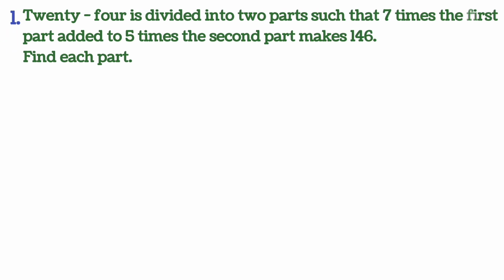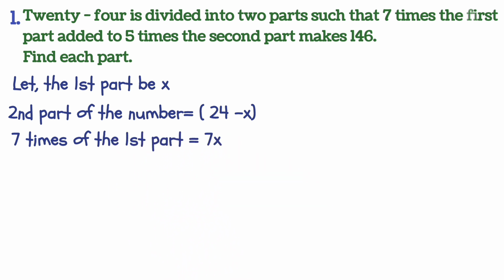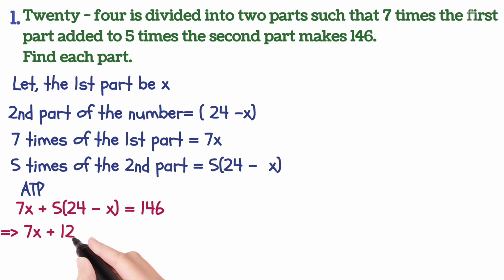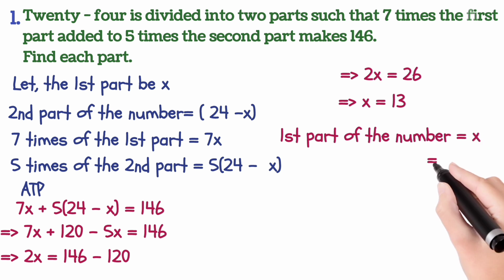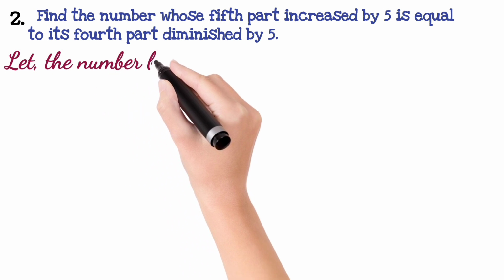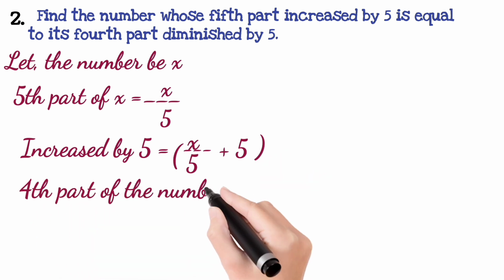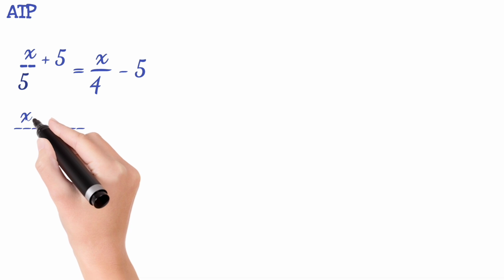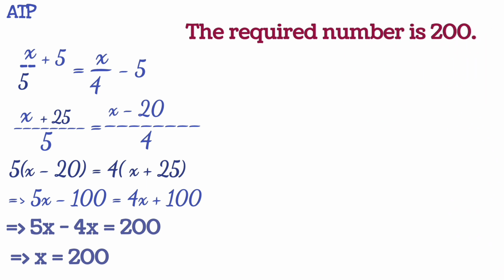Trick to Solve Linear Equations World Problems Fast | Class 8 Maths | @ Subhasri ma'am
In this video, I explore Linear Equations Word Problems for Class 8 Maths in a clear and simple way. 🌟
Students will learn how to form linear equations from real-life situations and solve them step by step. This lesson covers important word problems based on numbers, ages, money, and daily life situations, which are very useful for exams.
The explanation is student-friendly, making it easy for beginners to understand how to convert word problems into equations and find correct solutions. This video is helpful for Class 8 students, exam preparation, revision, and concept clarity.
📌 What you will learn:
Meaning of linear equations
How to frame equations from word problems
Step-by-step solving methods
Exam-oriented examples
This lesson is useful for CBSE, ICSE, and State Board students.
👉 Watch till the end for better understanding and confidence in solving linear equation word problems.

@subhasri ma'am